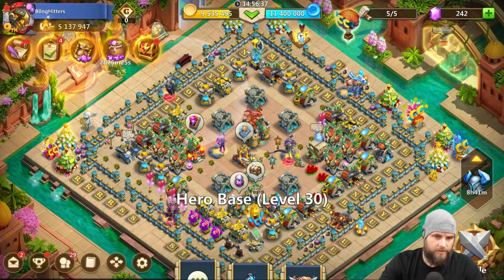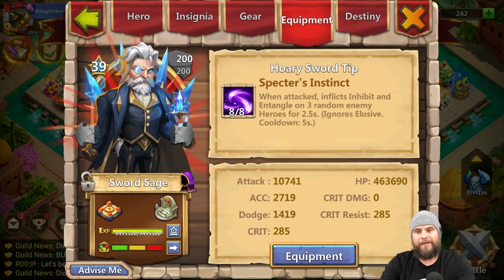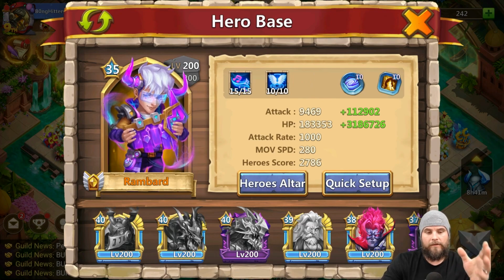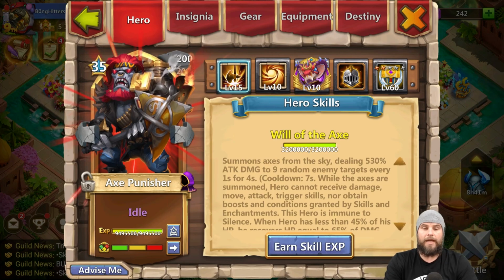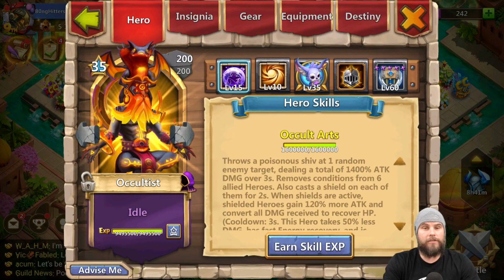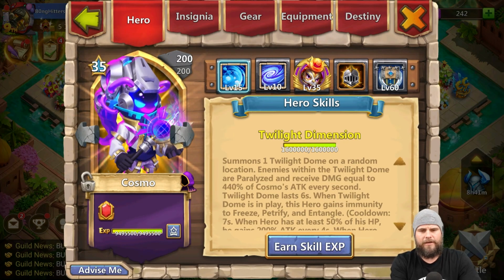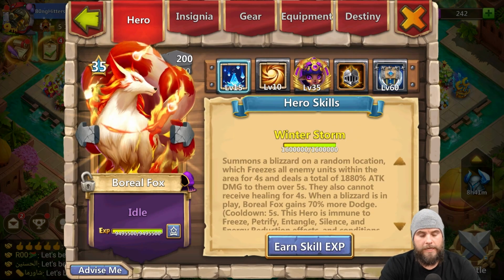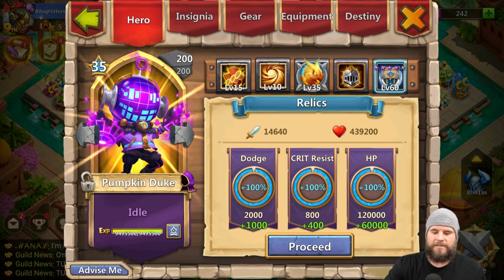Best Heroes to use in | Castle Clash